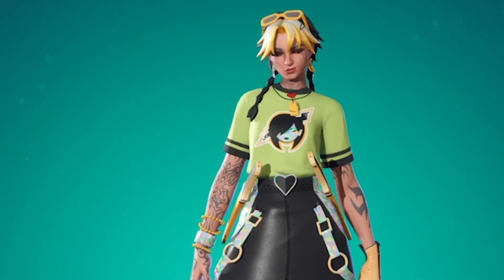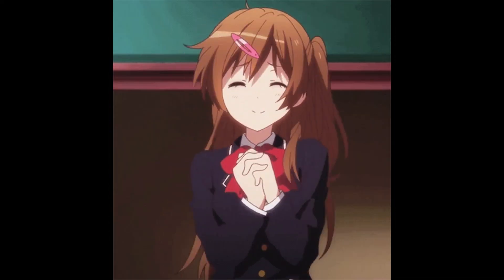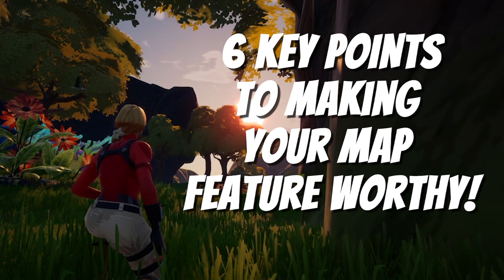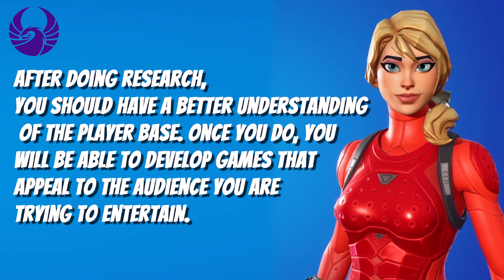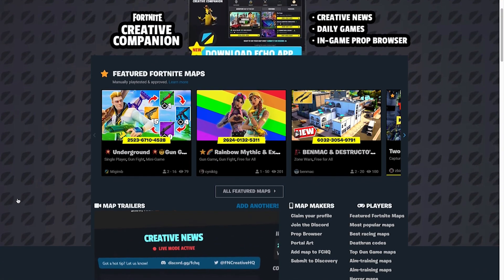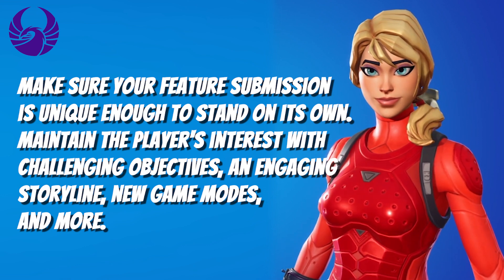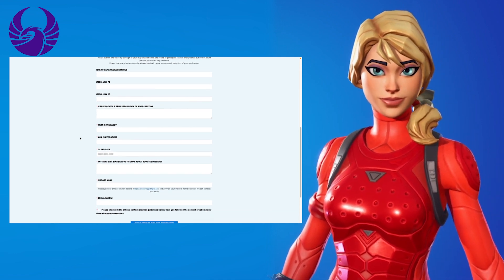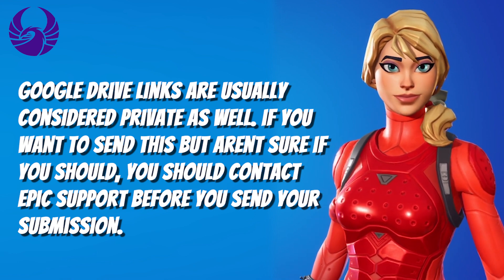FortniteCreative Tutorial | How to Submit a Feature-Worthy EpicPicks Map [CC]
00:00 | INTRO
While I can't say for sure how to do so, because no one knows for sure if they will be selected when they submit. I can provide some solid tips that might help you create a map that would or could be considered feature-worthy in Fortnite Creative!

So I hope you enjoy this Fortnite Creative tutorial! Its also great to prepare you for UEFN 2.0
Plus it really helps out my channel, if you do! Thanks so much for being awesome!

0:54 | HOW TO SUBMIT A FEATURE-WORTHY FORTNITE CREATIVE MAP
Before submitting your map for a feature, it is very worthwhile to research and do proper due diligence.You want to ensure that you are submitting your finest work. So before you start your project, take some time to do some research. Play the maps that are currently featured, for instance, maps that are in the Epic Picks! Take note of how the creator designed the map and what the players are enjoying. Pay attention to the game structure and the overall feel of the game.

Once you get an idea of what makes a map feature-worthy, it's time to start planning your unique project. Try to focus on creating a game that will show your finest creative abilities, both aesthetically and mechanically. Start with your game structure (mechanics), then move on to developing concepts and aesthetic ideas. Now you can take all of what you have learned and produce an exceptional piece of work. Once you have decided what and how you will create it, you can begin production!

2:01 | 6 KEY POINTS YOU NEED TO KNOW
So if you want to learn how to make a map in Fortnite Creative, then
here are a few things that I have observed that could make a map feature worthy:

1. The gameplay must be easy to understand
2. The gameplay must be easy to play
3. The game must look good aesthetically
4. The game must work in an efficient manner

3:46 | FCHQ-PLAYTESTING

Connect with Team Prodigy to learn more about creative

5. The game must appeal to the discovery player-base
6. The game must be able to maintain the interest of players.

Of course, there might be other variables, but these are just a few that will place you on the right path to building a map that is or could be feature worthy!

5:06 | SUBMITTING YOUR MAP FOR FEATURES & EPIC PICKS
Once you are done, it's time to submit your map for a chance to be featured!
To do so, you must access the

Currently, there are only two feature options to choose from which are:
Epic Picks
Hubs
You will also see a selection: Mentor Application. Very little is known about this program, so if you would like more information, I would suggest you contact Epic Support.
If you want to submit a hub, select: Hub. If you want to submit a map, select: Epic Picks.
Fill out the form completely, making sure to include all the required information as requested.
When it comes to submitting a video, take note of the small type that says
"Please submit one video fly-through of your map in addition to one round of gameplay. Trailers are optional, but do not count towards your video requirements.
Videos that are private cannot be viewed, and will cause an automatic rejection of your application."
So if you are uploading your videos to Youtube to submit, make sure that your videos are not set to unlisted or private. As for Google Drive links, those are most likely considered to be private. To make sure I suggest you contact Epic Support to see if you can submit those types of links - before you submit your application!

Once you are done filling out the form, you can submit your map application! It can take time to get a response, so in the meantime, you could take a break or even start production on new projects.
I hope this tutorial has helped you understand how you can create a map that is or could be feature-worthy. Many of the ideas I have expressed have come through trials and errors I have experienced throughout my journey as a Fortnite Creative Creator.

As Fortnite Creative changes with time, so can these ideas. So the most valuable advice I can leave you with is this:

7:20 | INSPIRATIONAL QUOTE
Always be eager to learn and grow in your craft. And don't ever say you can't do it. Because you can. The possibility is there, if and only when you believe it to be!
7:50 | GET MY FREE AMAZON BOOK
THE GUIDE TO BECOMING A FORTNITE CREATOR

Stay positive & safe!